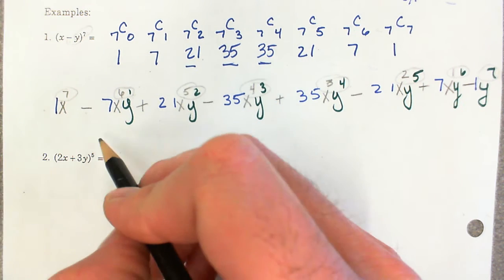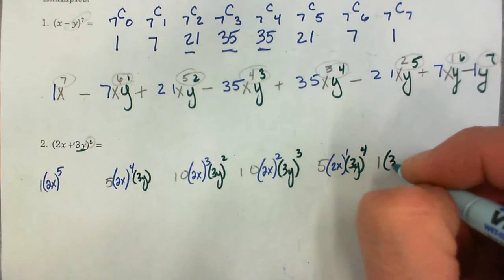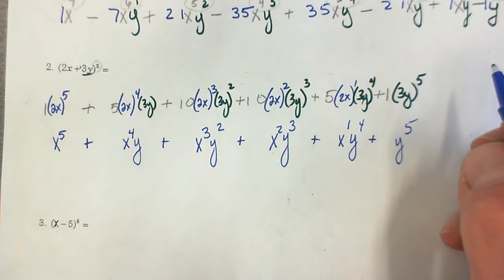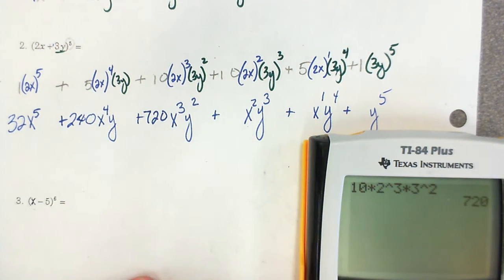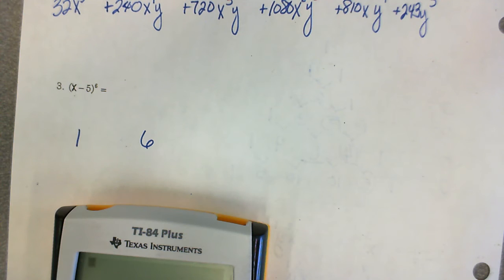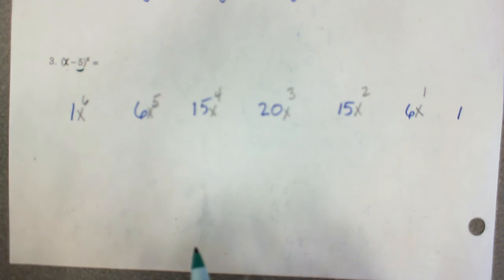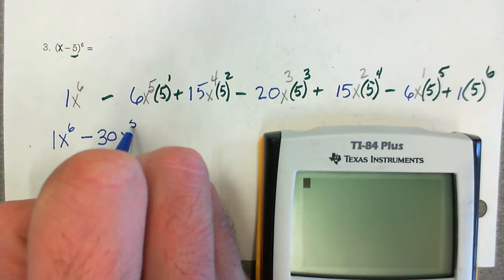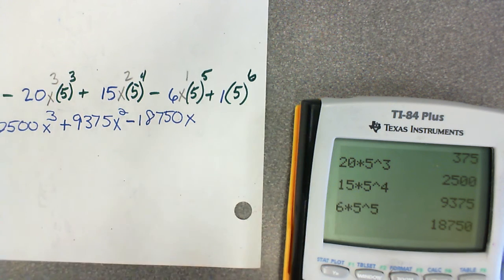Section 6-7 Part IV Binomial Theorem Examples 2 and 3.wmv